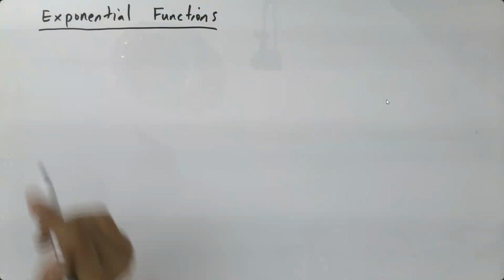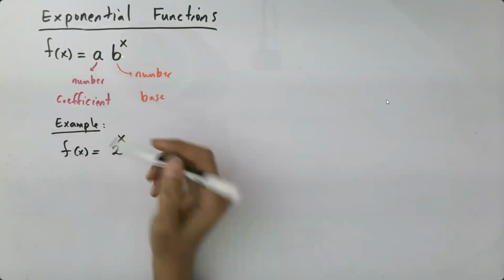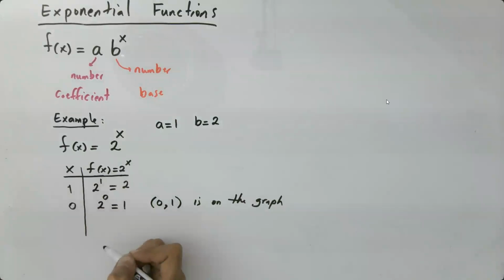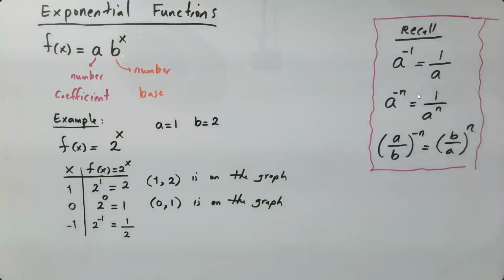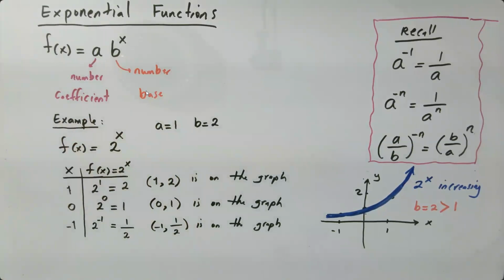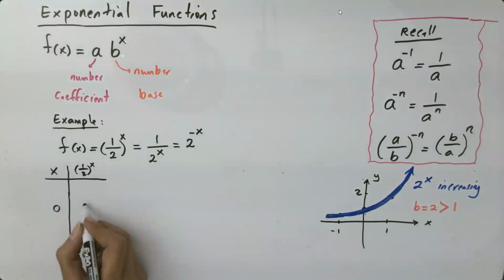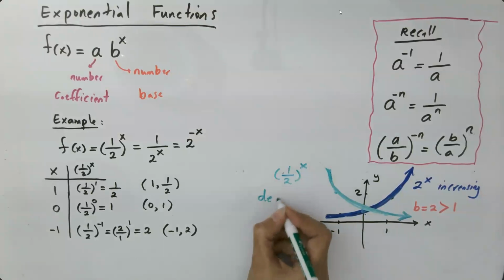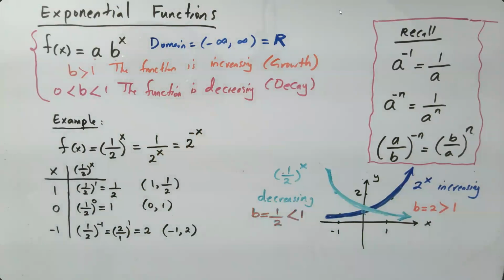Exponential Function S22